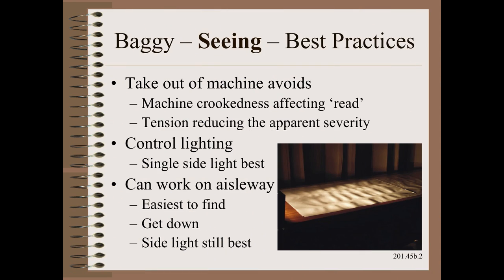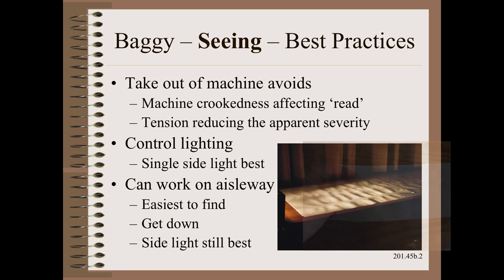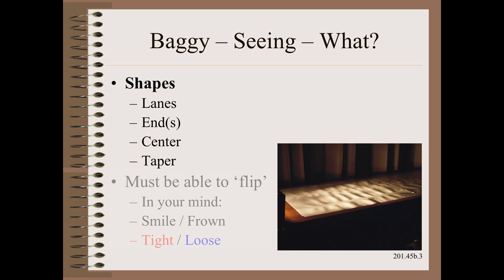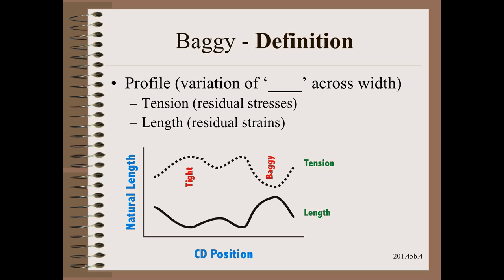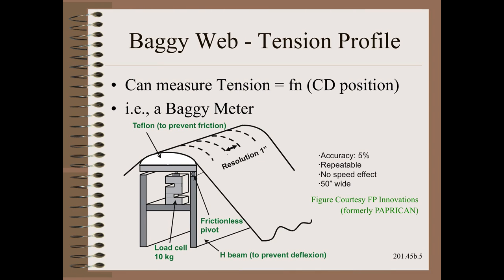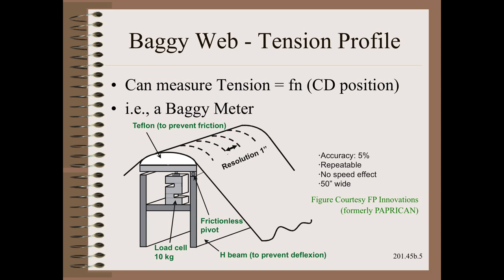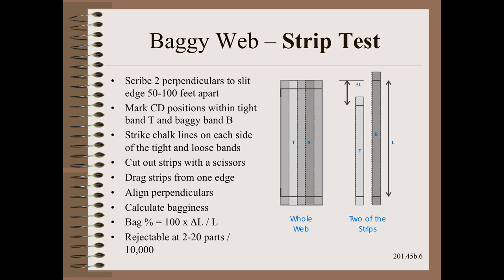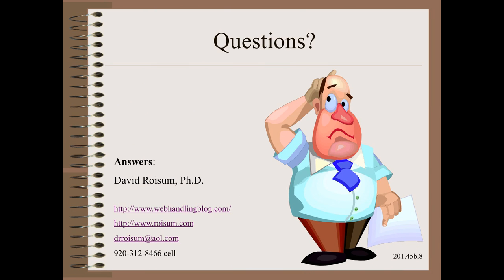Web20145b - Seeing and Measuring Bagginess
This video introduces the baggy web troubleshooting process by detailing how to best see and measure bagginess.